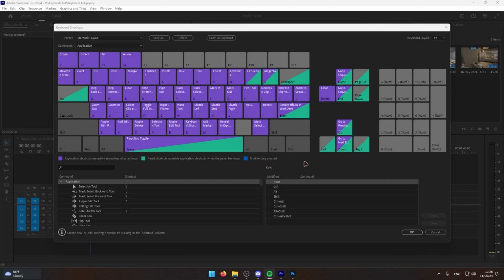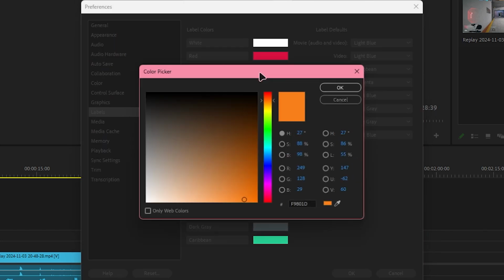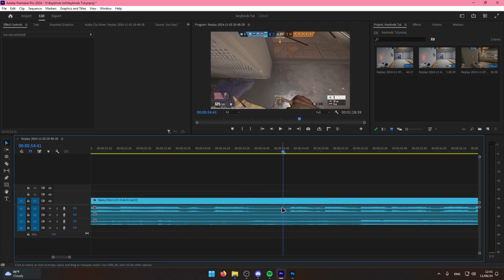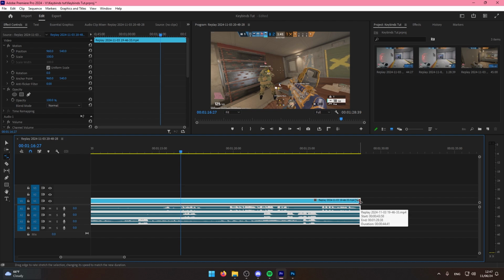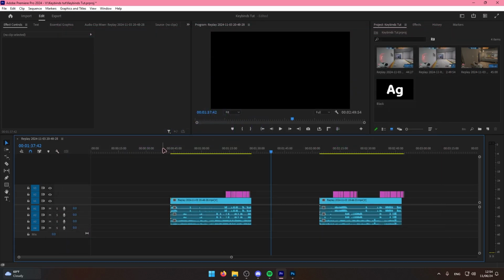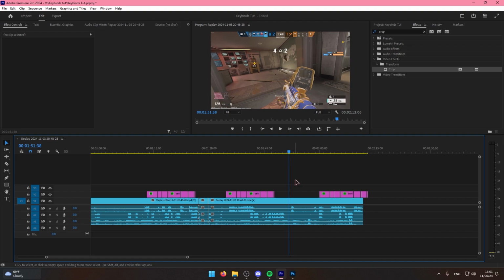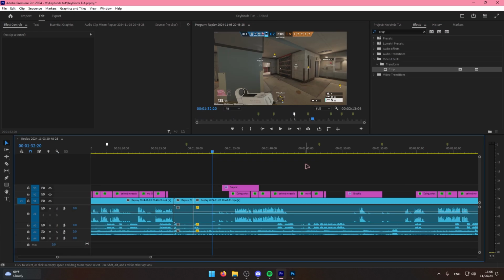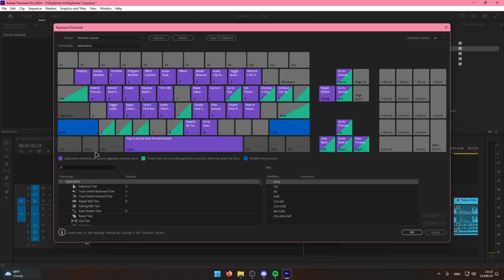Starfrost's Adobe Premiere Keybinds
🦊 Hellow! I’m Starfrost! 🦊

🦊 Timestamps 🦊
00:00 Intro
01:04 Where to change Keybinds
02:45 Colors I use for Labels
03:29 F1 and Number Keys
04:49 QWAS
05:30 ZXC Space
08:03 ERDF
10:46 TYUIO
13:24 GHVBN
15:21 JKLM,
17:30 P [ ] ; /
21:54 Outro

Use the tag # StarfrostArt